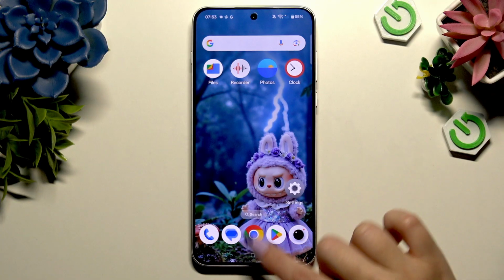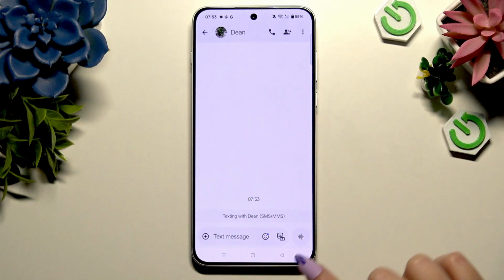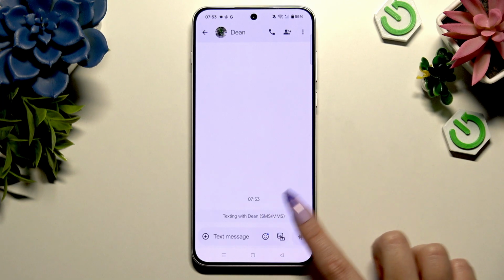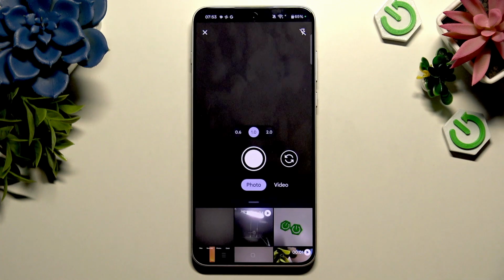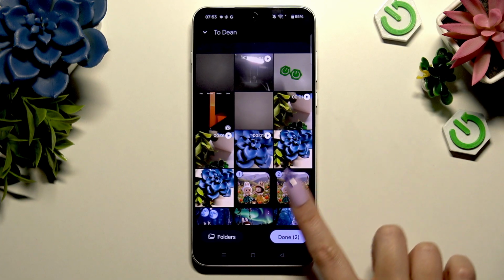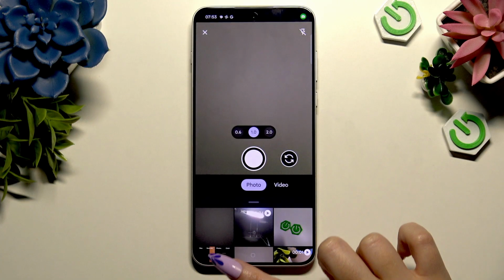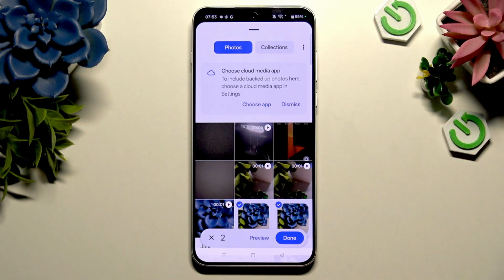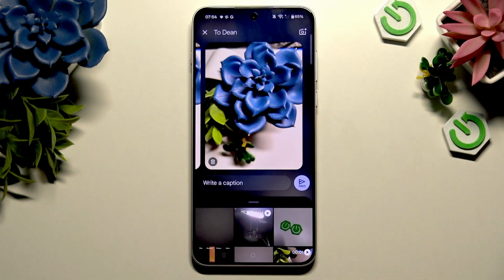OnePlus Nord 5 – How to Add Photos to Text Messages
Want to send pictures or photos in your text messages on the OnePlus Nord 5? In this video, you’ll learn step-by-step how to add photos to your SMS or MMS using the Messages app on your OnePlus Nord 5. We’ll show you how to take a new photo or choose an existing one from your gallery, and how to find all your pictures if you can’t see them right away. Whether you want to share memories, send important images, or just personalize your messages, this guide will help you easily attach photos to your text messages on the OnePlus Nord 5.

How to add photos to text messages on OnePlus Nord 5?
How to send pictures in SMS or MMS on OnePlus Nord 5?
Where to find all photos when attaching images to messages on OnePlus Nord 5?

0:00 Introduction
0:08 Open Messages app and select chat
0:18 Use camera or photo icon to add a picture
0:31 Take a new photo or select from gallery
0:44 How to find all photos and folders
1:01 Final steps and send your message